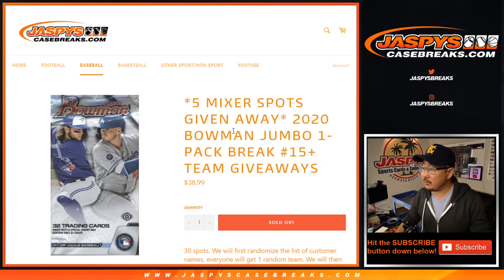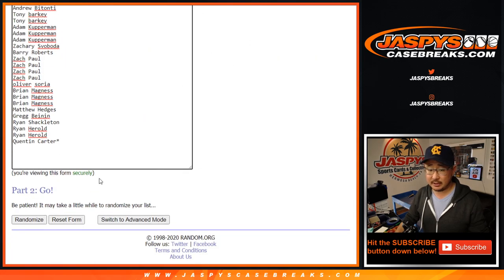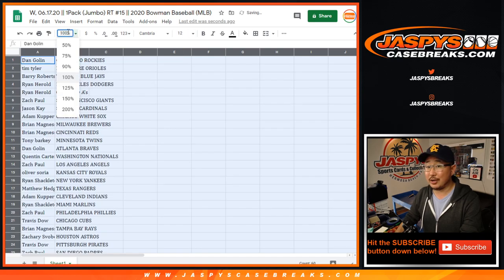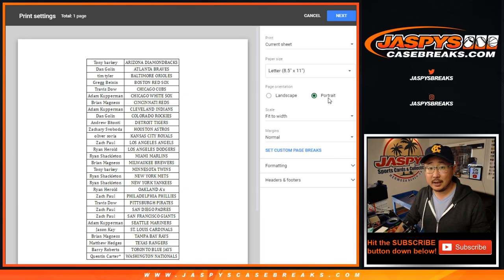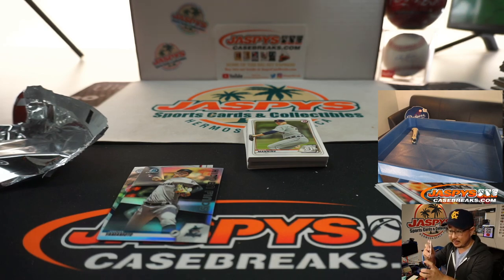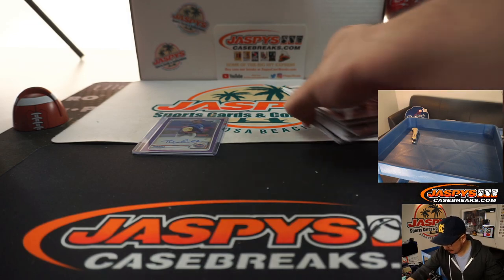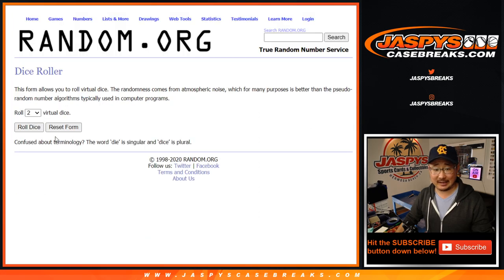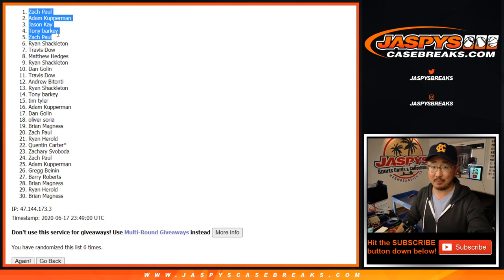W, 06.17.20 || 1Pack (Jumbo) RT #15 || 2020 Bowman Baseball (MLB)